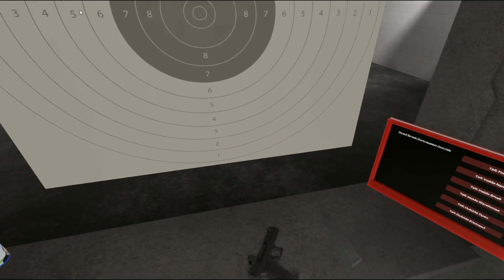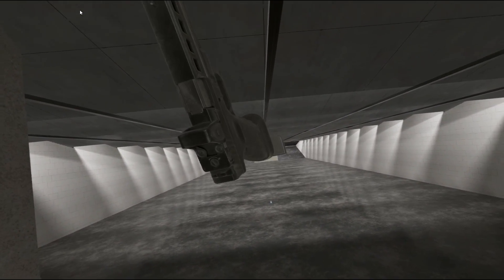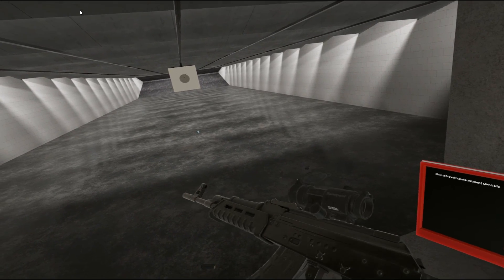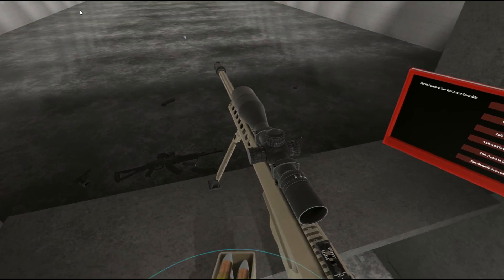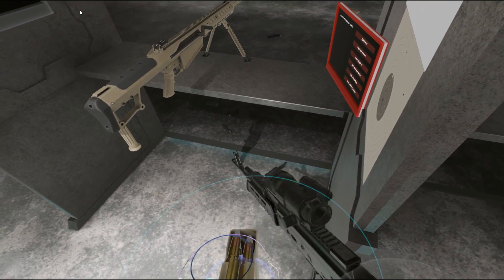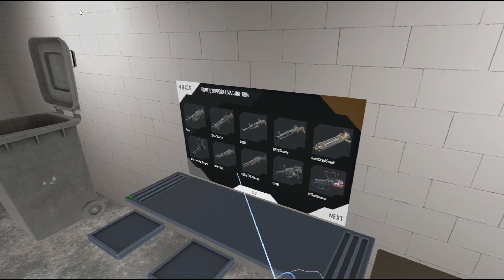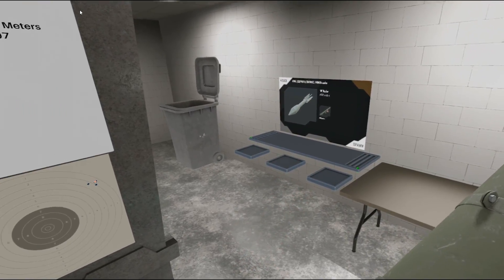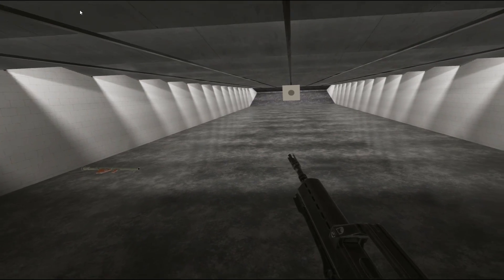FailRace Plays - Hotdogs, Horseshoes & Gun Balancing ?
Hotdogs, Horseshoes & Handgrenades is one of the VR games i was most looking forward to playing, so can i shoot vaguely at targets or will i get distracted by just about anything.